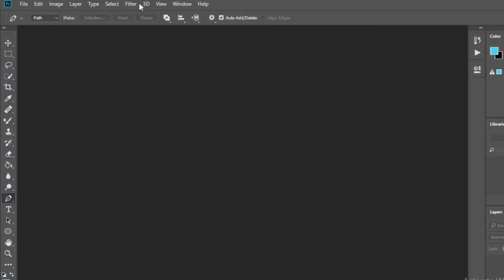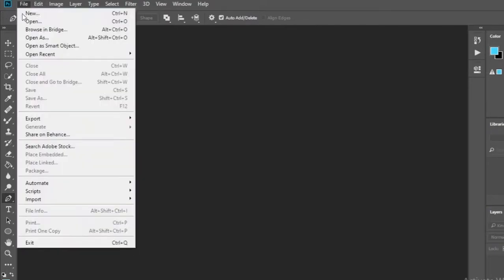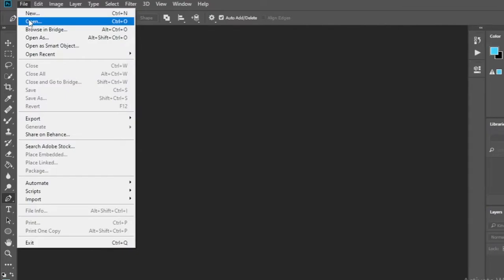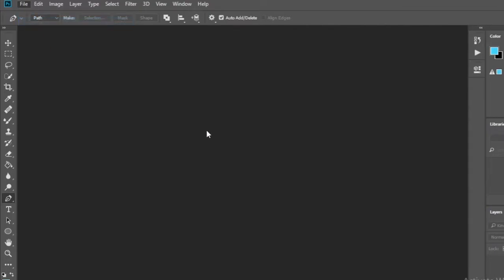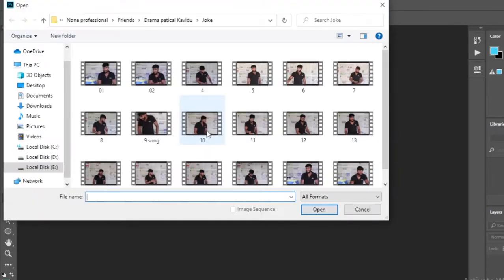Importing video to PhotoShop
How to import video into Photoshop

photoshop tutorial,
photoshop editing,